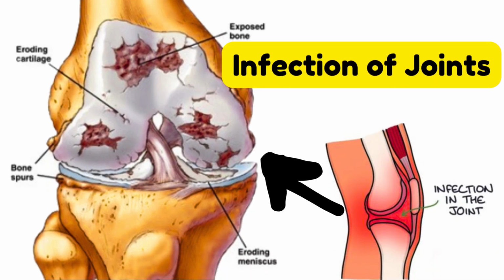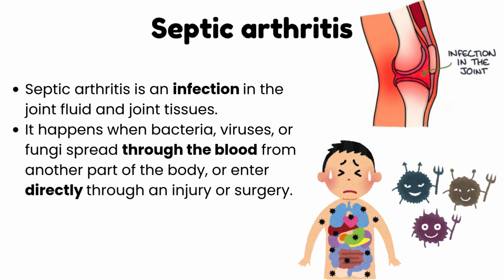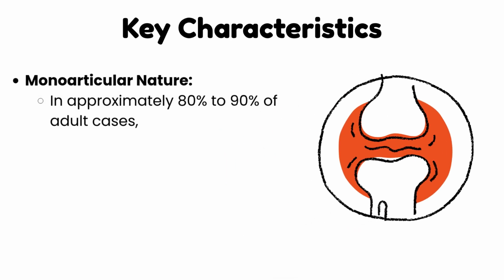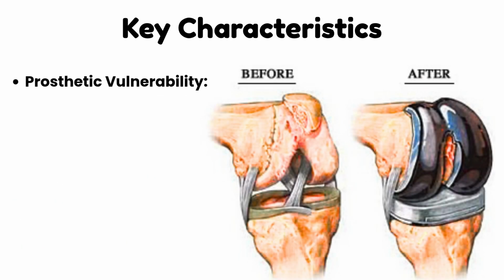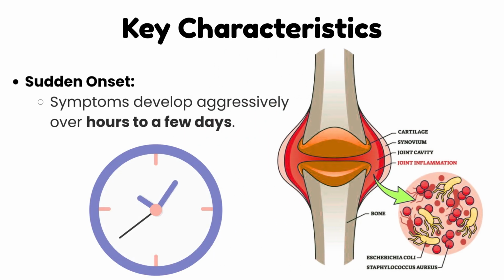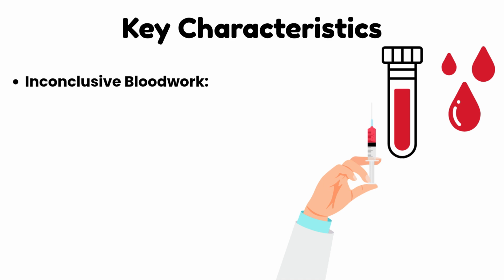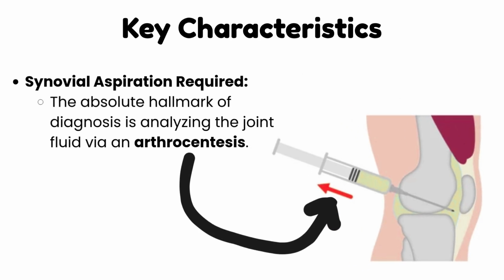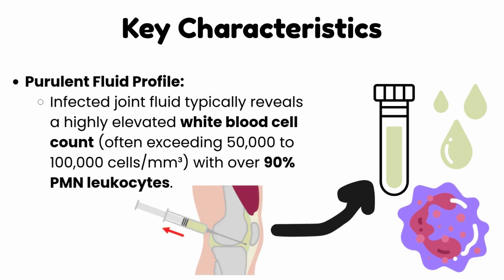Joint Infection That Can Destroy Cartilage | Septic Arthritis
Septic Arthritis is a true orthopedic and rheumatologic emergency.
In this high-yield medical lecture, learn how a joint infection can rapidly destroy cartilage within 24–48 hours if not diagnosed and treated urgently.

🧠 In this lecture, you’ll learn:
✅ What is Septic Arthritis?
✅ How bacteria reach the joint
✅ Why the knee is most commonly affected
✅ Monoarticular joint infection explained
✅ Classic symptoms: pain, swelling, warmth & restricted movement
✅ Why fever may be absent in many patients
✅ Synovial fluid aspiration (Arthrocentesis) explained
✅ Purulent joint fluid findings
✅ Why ESR, CRP & WBC are not definitive alone
✅ Emergency drainage and antibiotic treatment

⚠️ Learn why septic arthritis is managed as:
👉 “Septic until proven otherwise”

💡 Perfect for:

MBBS students
USMLE / NEET PG aspirants
Orthopedics & rheumatology revision
Emergency medicine learners

📌 A must-know topic for exams, ward rotations, and clinical practice.